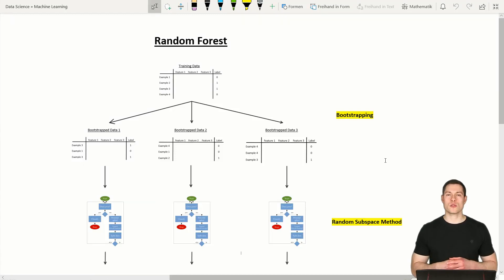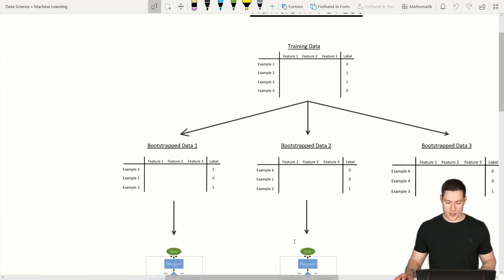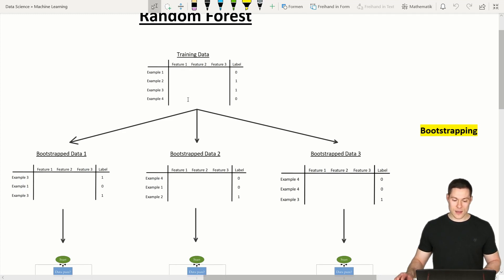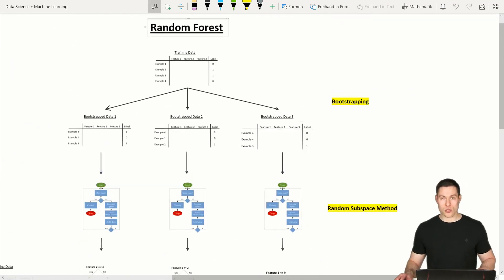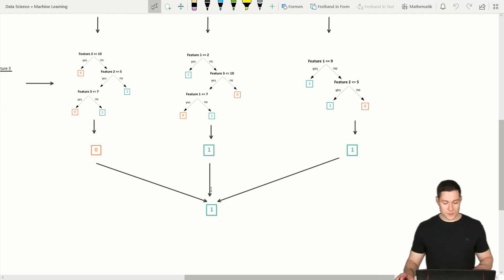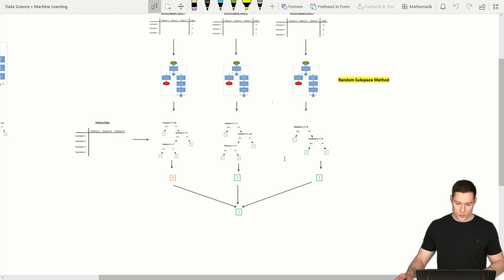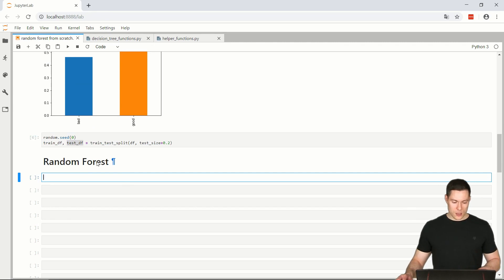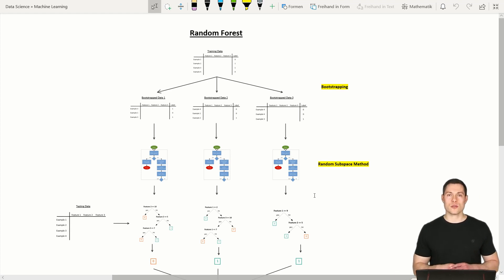Coding a Random Forest from Scratch in Python p.1: Random Forest Algorithm explained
In this series we are going to code a random forest classifier from scratch in Python using just numpy and pandas. And in this video I give a brief overview of how the random forest algorithm works. Furthermore, I am going to introduce the data set that we are going to work with.